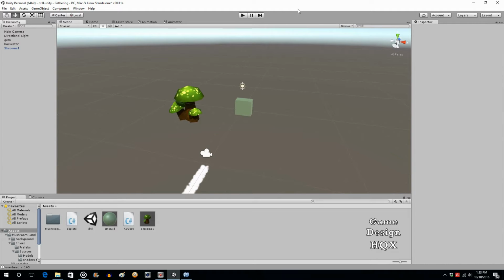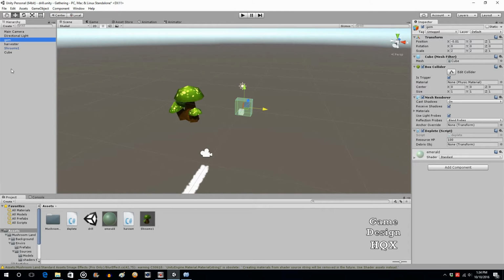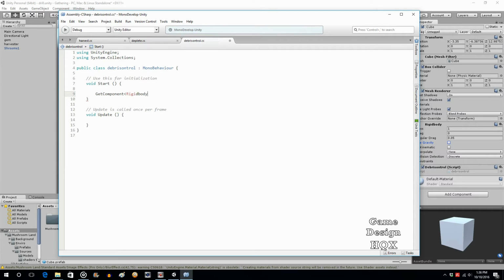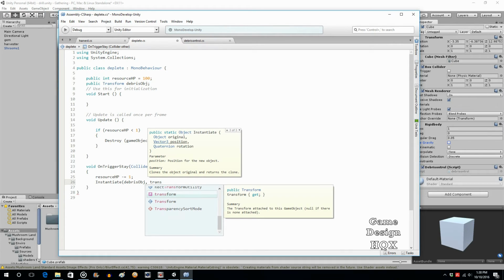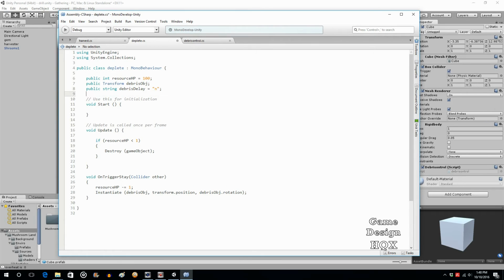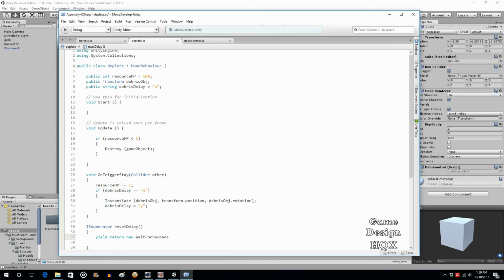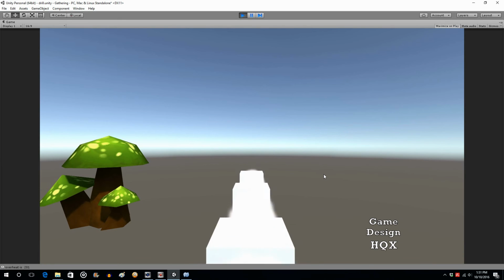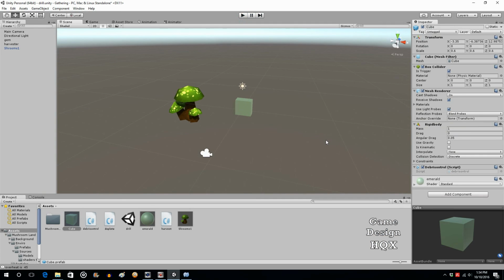Unity 5 - Resource Gathering Like No Man's Sky - Part 5